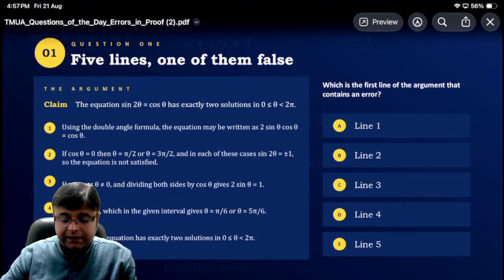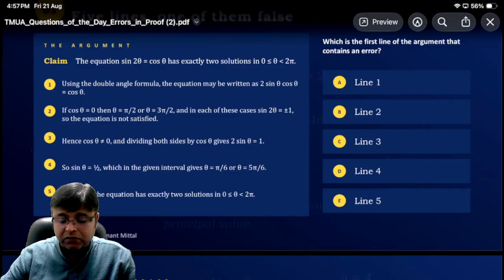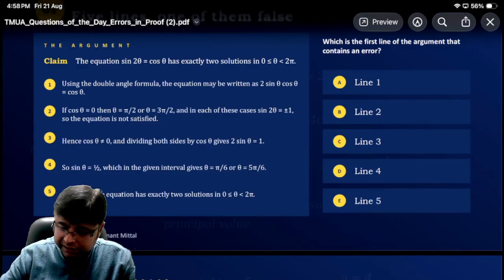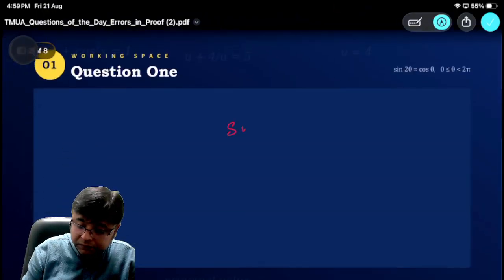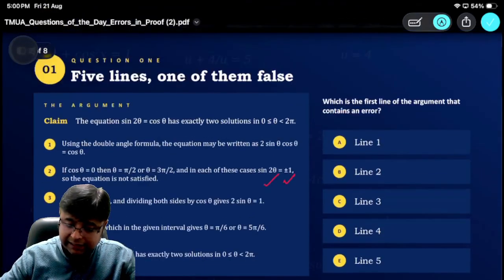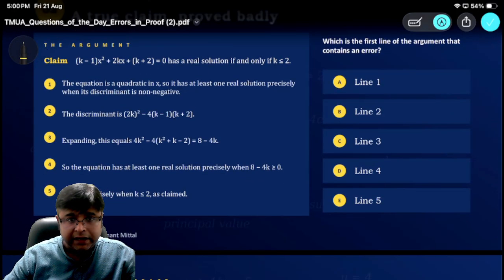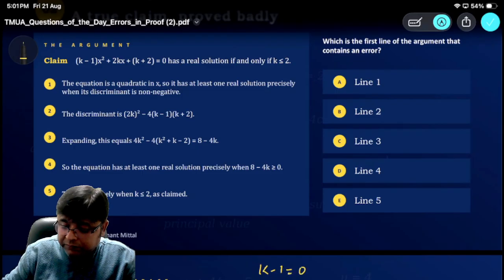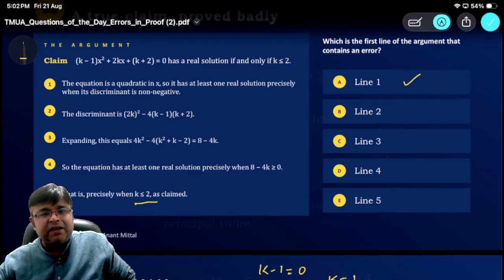TMUA Questions of the Day #9 | Can You Solve This? 🤔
Time for today's TMUA challenge! 🚀

Try this carefully selected TMUA-style question and test your mathematical thinking before checking the solution.

🎯 In this video:

One challenging TMUA-style question
Step-by-step solution
Key concept explained clearly
Efficient solving approach

⏸️ Pause the video and solve it yourself before watching the solution.

💬 Comment your answer below and let us know how you approached the question!